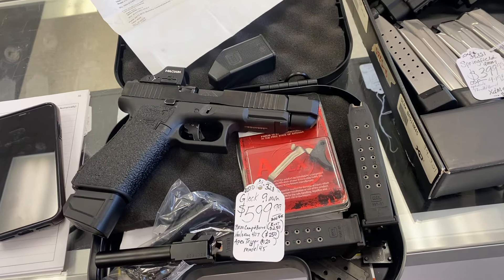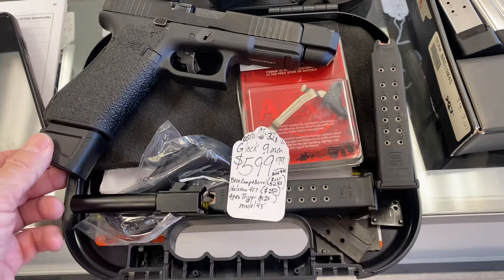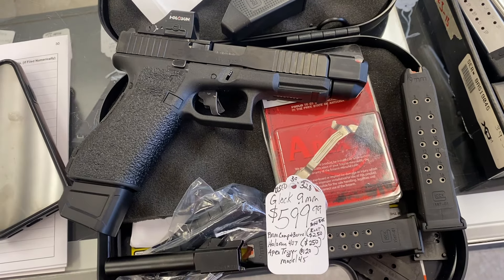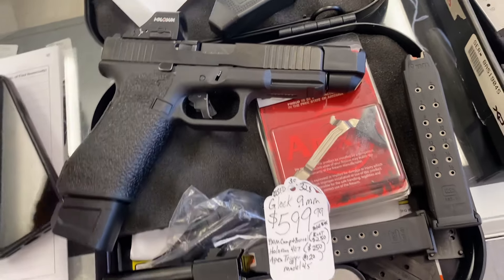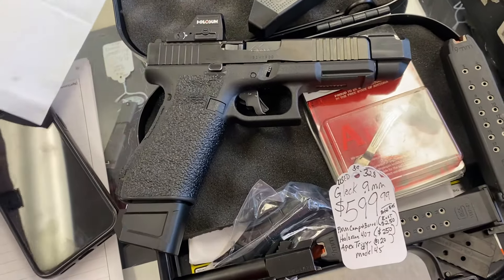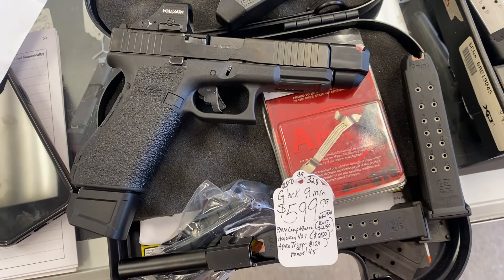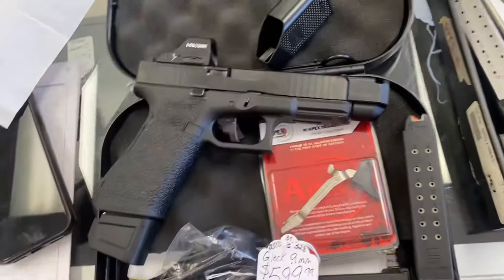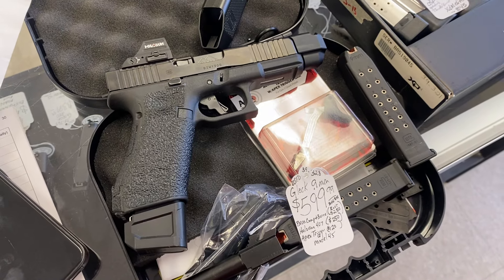June 15, 2024